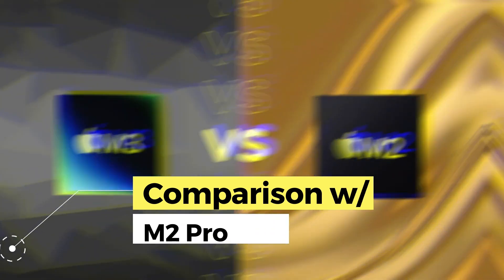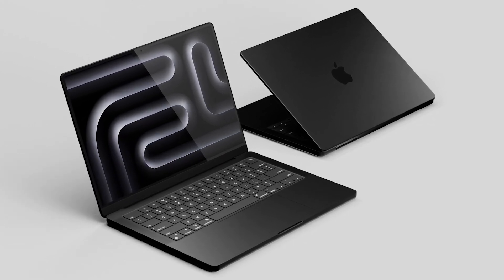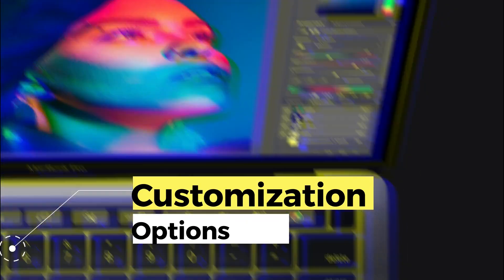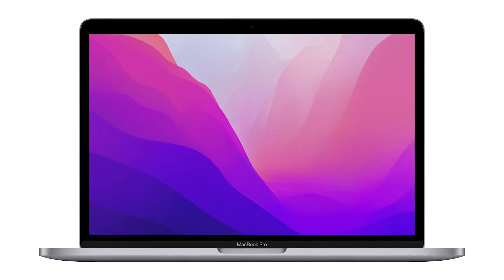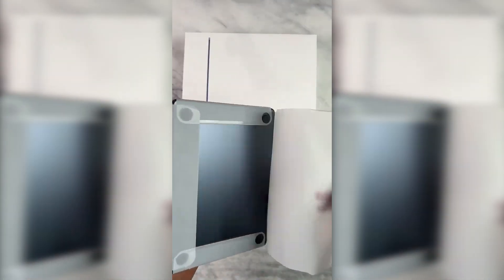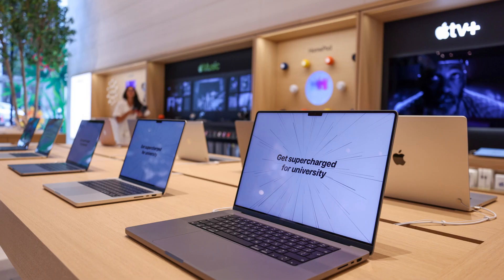Macbook pro 2023 the new M3 chip, a beast!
In this highly anticipated YouTube video, we delve deep into the cutting-edge realm of Apple's latest creation, the MacBook M3 Pro. The tech universe is buzzing with excitement as we ask the pivotal question: Will it surpass its predecessor, the MacBook M2, in performance and innovation?

As we step into the realm of Apple's 2023 lineup, the MacBook M3 Pro takes center stage with its revolutionary M3 chip, promising an unprecedented leap in processing power, GPU capabilities, and overall efficiency. Our comprehensive review explores every facet of this sleek Mac laptop, from its Liquid Retina XDR display boasting stunning visuals to its 1080p camera that promises crisp and clear FaceTime sessions.

Join us as we dissect the M3's specifications, diving into the intricacies of its CPU, GPU, RAM, and unified memory architecture. The M3's 3-nanometer technology showcases Apple's commitment to pushing the boundaries of what's possible, ensuring a powerful, portable, and durable computing experience.

But it doesn't stop there – the MacBook M3 Pro embraces environmentally conscious design with its recycled aluminum construction, complemented by the return of the beloved MagSafe connector for fast and secure charging. Discover the joy of all-day battery life and explore the nuances of multitasking on this sleek machine.

Our video provides a side-by-side comparison with the 14-inch and 16-inch MacBook Pro models, exploring how the M3 Pro stands out in terms of speed, efficiency, and features. Dive into the immersive world of Spatial Audio delivered by six speakers with Dolby Atmos support, creating an unparalleled audio experience.

Join us on this journey of discovery as we navigate through the M3 Pro's features, uncovering why it might just be the best laptop of the year. Will it redefine your computing experience? Tune in to find out!